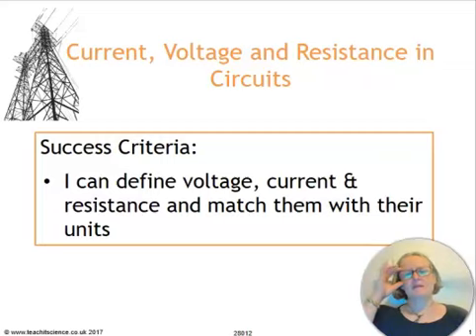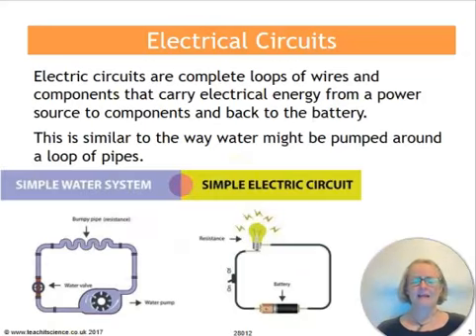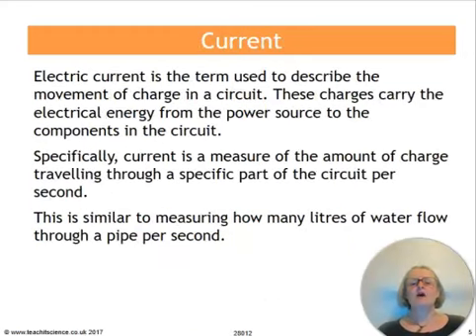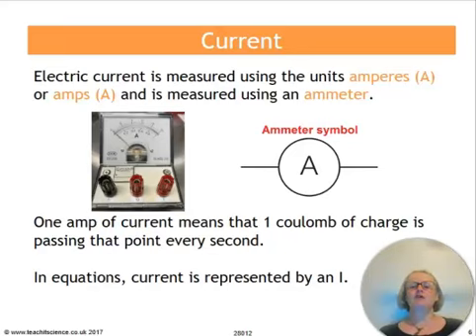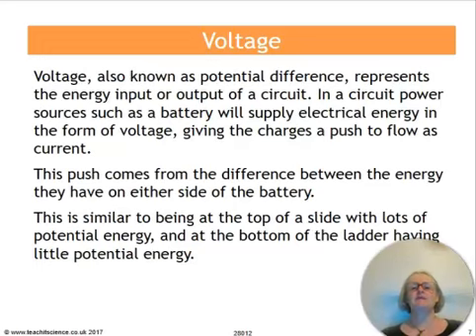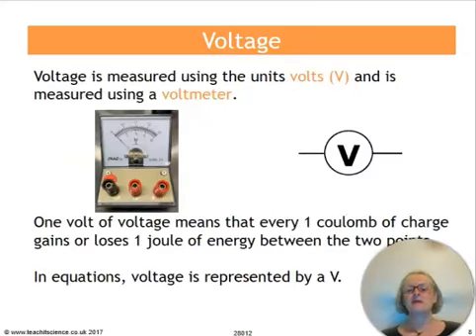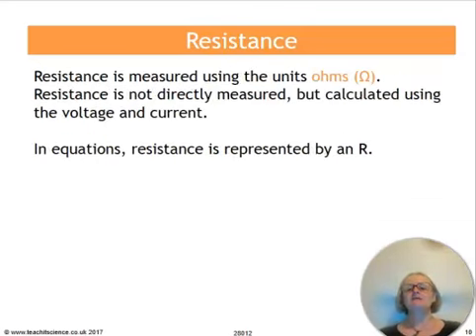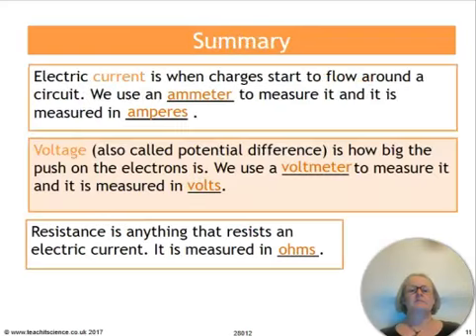Current Voltage & Resistance